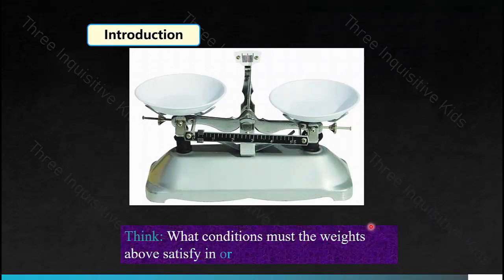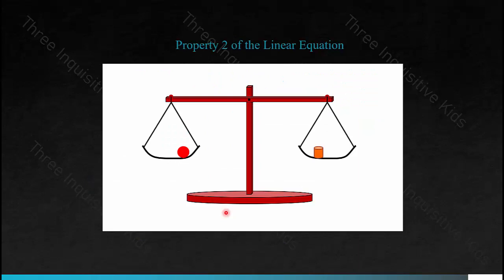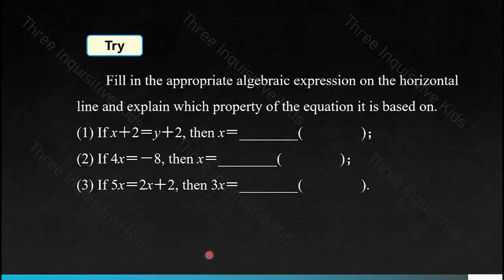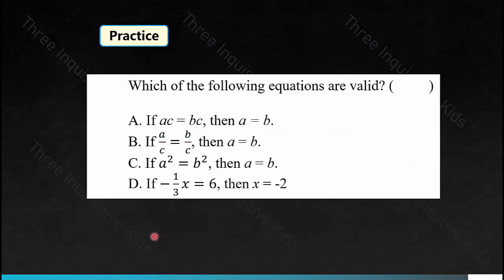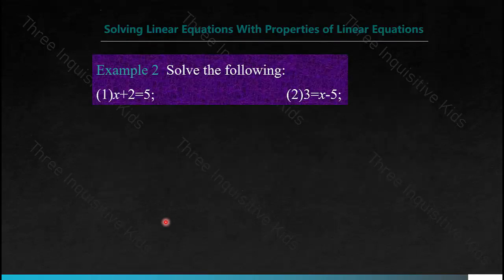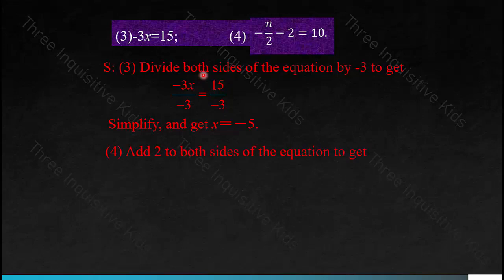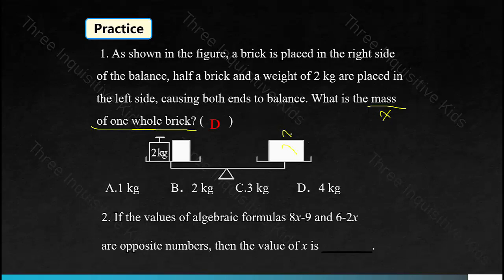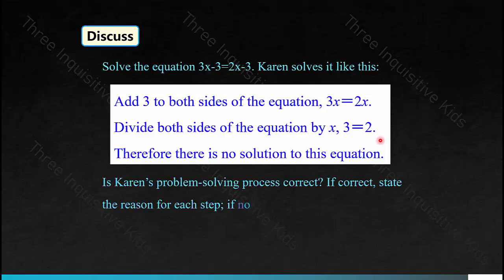7th Grade Math Lessons | Unit 5 | Properties of Linear Equations | Lesson 5.1.2 | Inquisitive Kids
In this lesson you will learn all about the the two properties of linear equations and solve linear equations according to these properties.

0:00: Introduction
1:25: Basic Properties of Linear Equations
11:35: Solving Linear Equations With Properties of Linear Equations
20:11: Class Summary/Conclusion